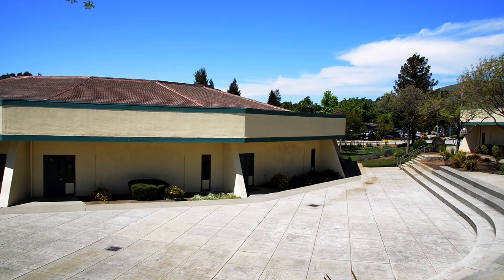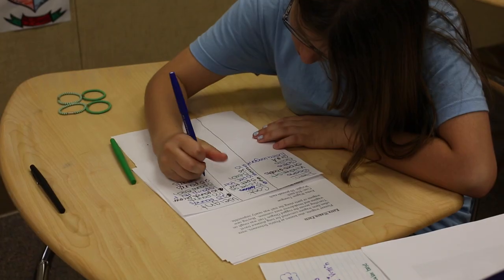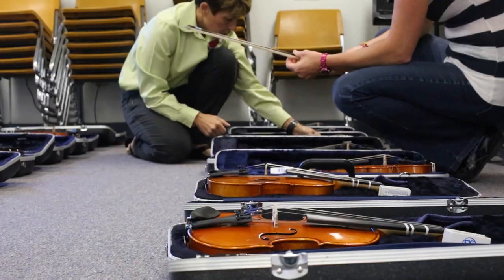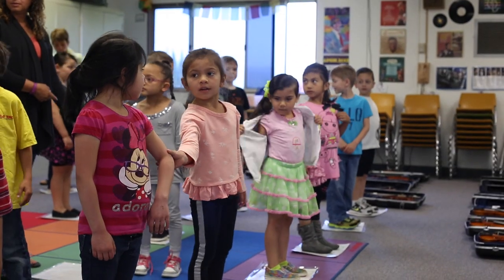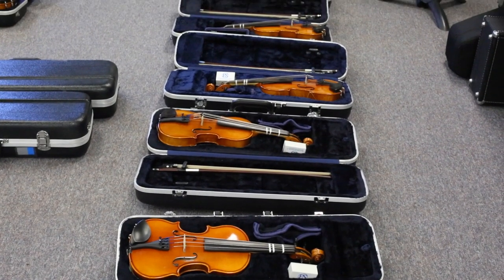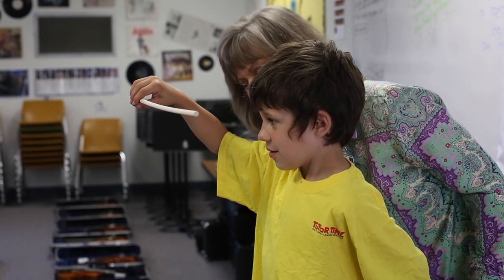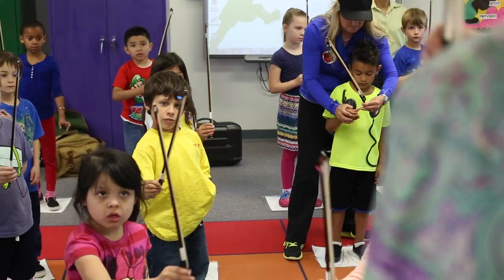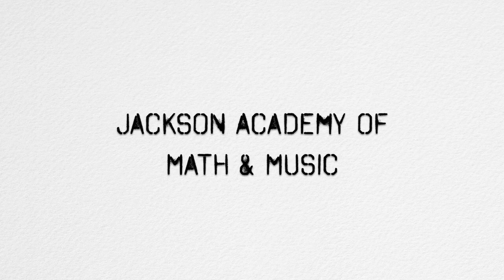Jackson Academy of Math & Music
This video is about Jackson Academy of Math & Music. Add the Morgan Hill Unified School District facebook

A film by Brian Garcia, Jim Mcdonald & Morgan Hill Unified School District
Production Assistants: Joey Sutter, James Fuchs, Connor Atwood, Julian Chairez, Alex Lim & Teresa sotelo